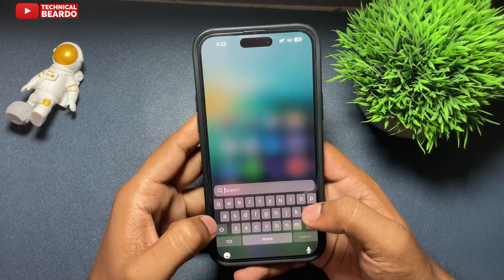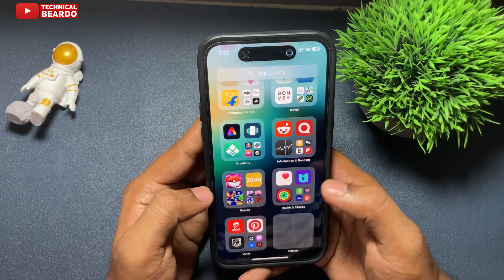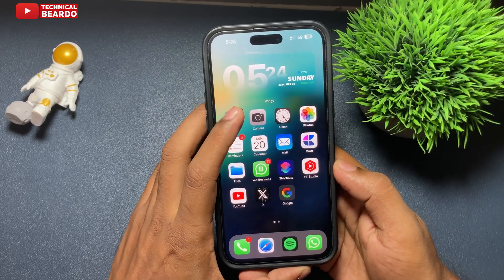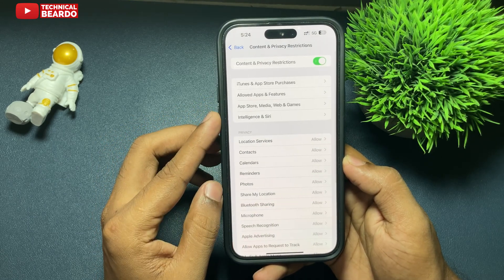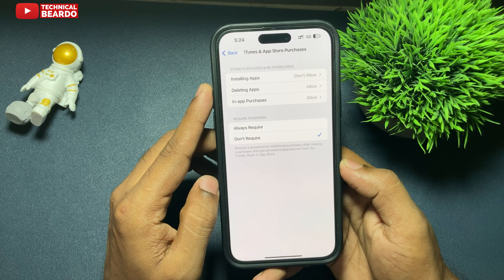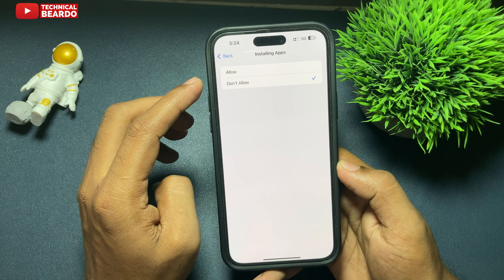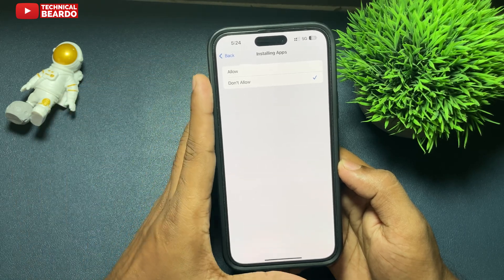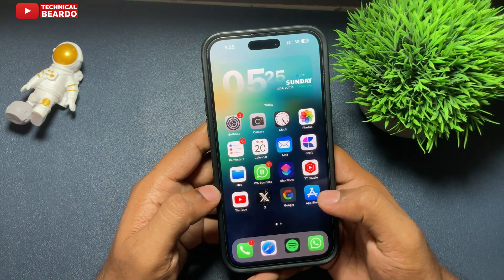How to Remove App Store from iPhone (NO HIDING - ACTUAL REMOVING)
In this video, I’ll show you a quick and effective method to permanently disable the App Store on your iPhone. If you’re looking to stop all app downloads or control app access for privacy and security, this step-by-step guide will help you remove the App Store function on your device entirely. Unlike simply hiding the App Store icon, this method ensures it stays off, making it ideal for parents, educators, and anyone looking to limit app installations.

Disabling the App Store can prevent distractions, reduce screen time, and help keep your iPhone secure by blocking unwanted app installations. Follow along as I guide you through this straightforward process to turn off the App Store on iPhone, whether for privacy, productivity, or parental controls.

Watch these iPhone-Related videos as well:
How to Clear iCloud Storage: youtu.be/zPih2ck3Mrc
iPhone Call trick: youtu.be/RK96dn3DrzQ
Get Live voicemail on iPhone: youtu.be/ozLrRLhLMks
Sideloading apps on iPhone: youtu.be/WpG0CwRWDCw